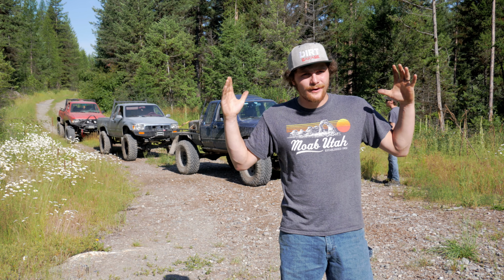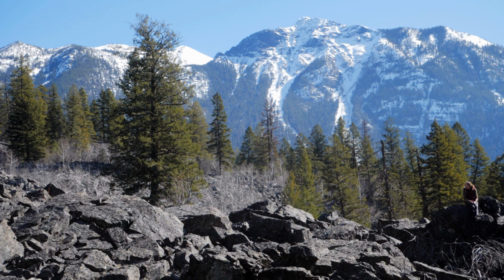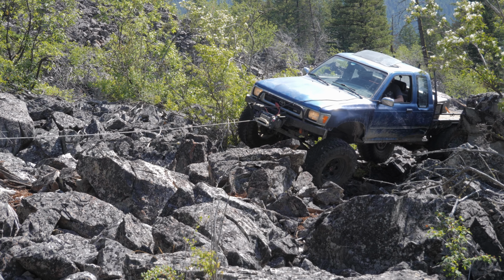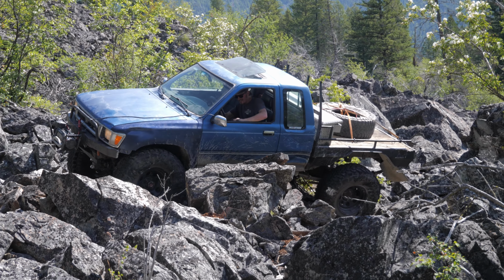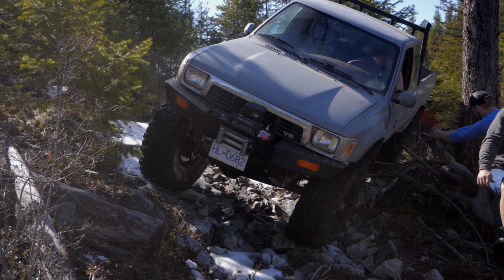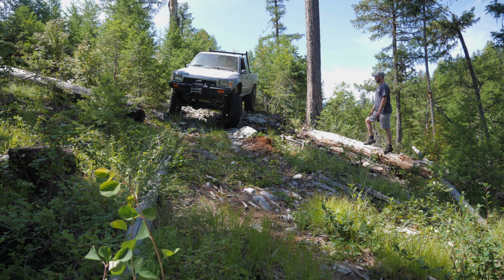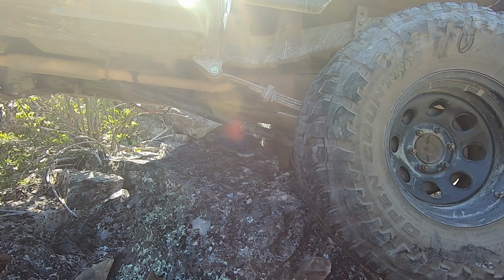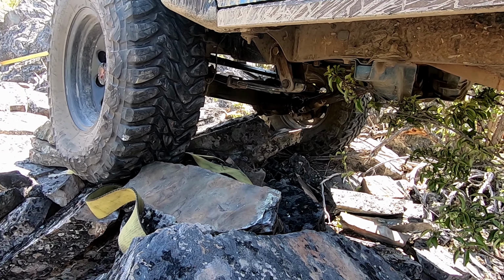Rock Crawling Adventure | SAS Toyota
Redemption round on the trails this week! Boy Boy started off the day by blowing up his 22re in the 85. Cory showed us whats up crawling his 1993 through some gnarly rocks, and I did not slide off the road like last time!

My 2020 OFFROAD Gear Kit / Recommendations:  USA Links

- 5VZ-FE 3.4 Swapped
- Manual Swap
- TRD Supercharger

My Wife's 1996 4Runner Build:
 - 3" Rough Country Lift
 - 31" Genera Grabber AT2 Tires
 - Custom Side Dump Exhaust

Weekly uploads, every Friday!